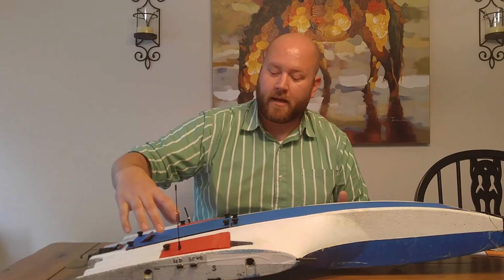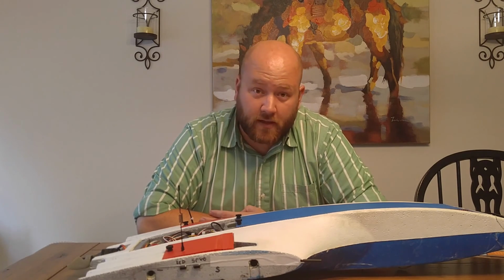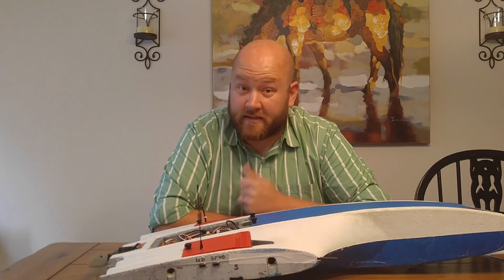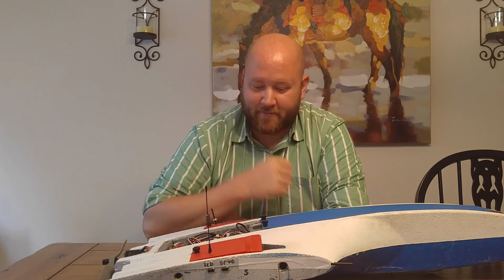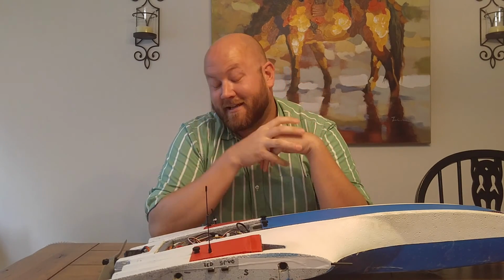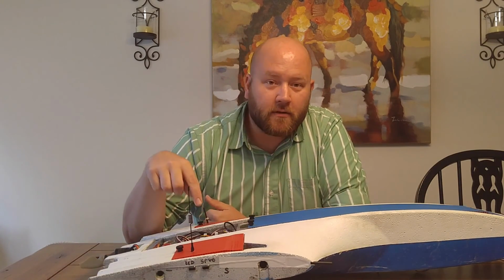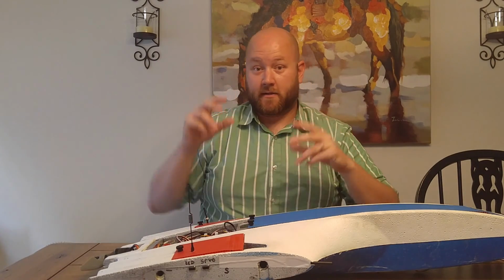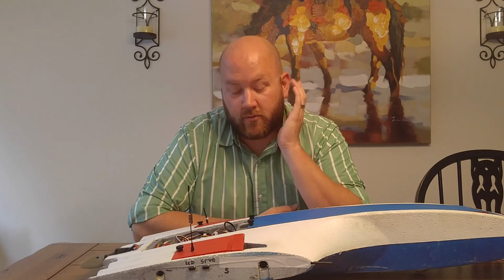Arkbird OSD 2.0 Review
This is a review of the Arkbird OSD 2.0. Went a little longer than I intended, but there's a lot to talk about! Flight video at the end is in a different plane (Volantex Ranger EX).